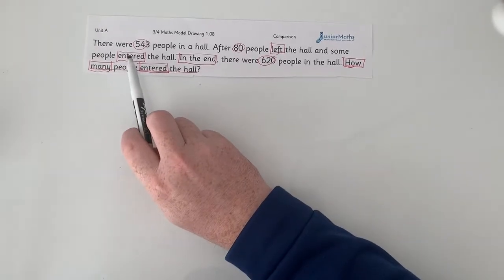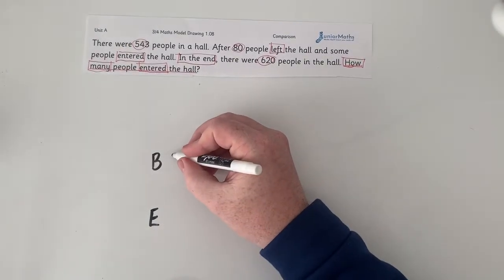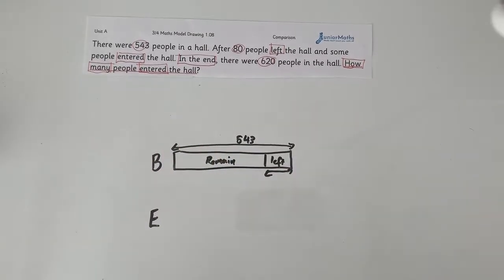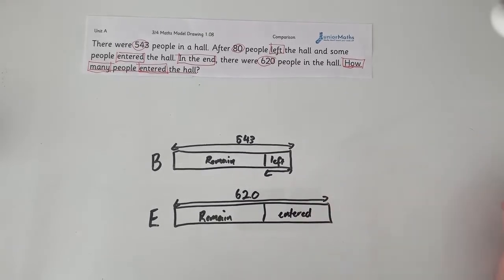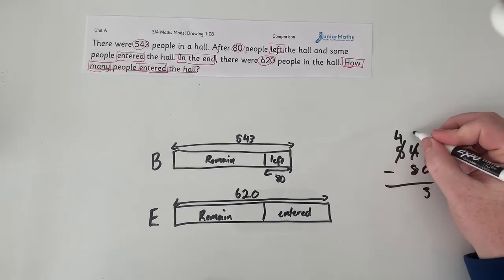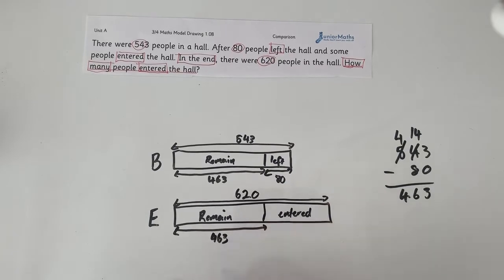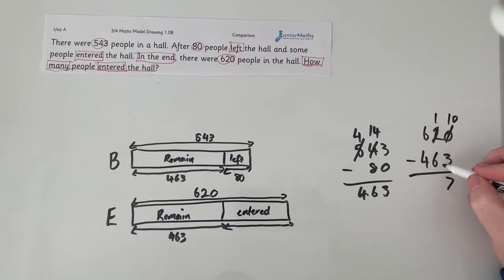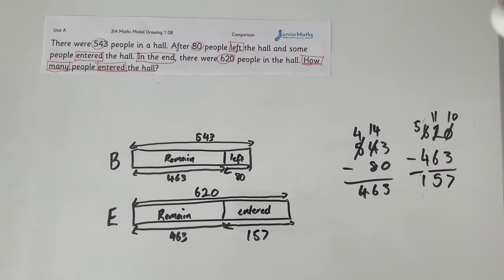Grade Three Bar Model Unit A: Lesson 3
Example of a lesson taught in a sequence at Grade Three level.